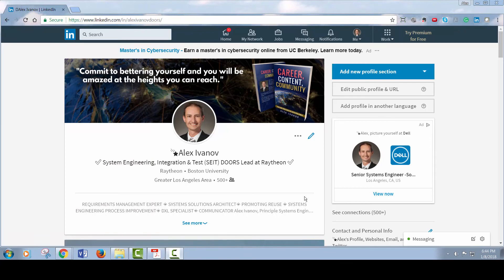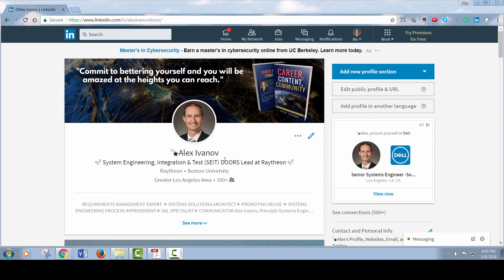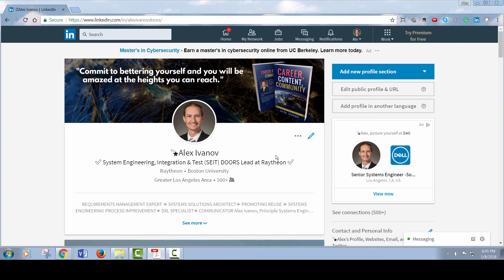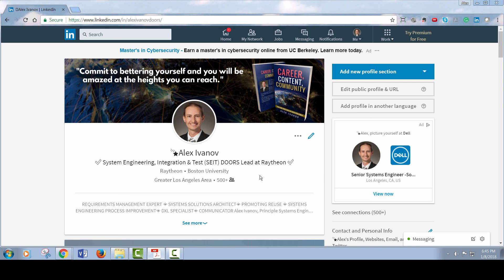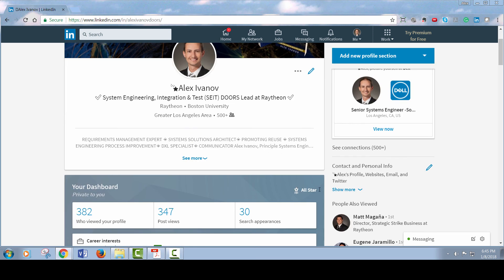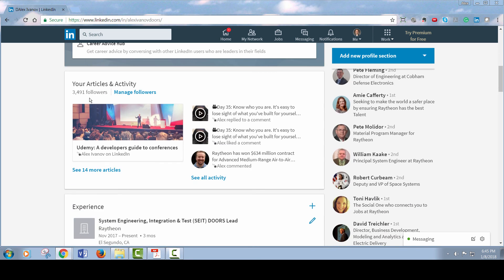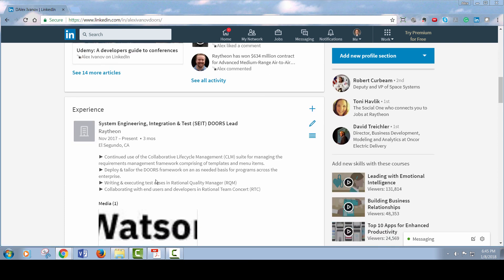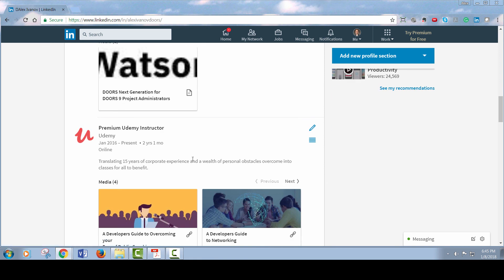A developers guide to make the most of your LinkedIn profile